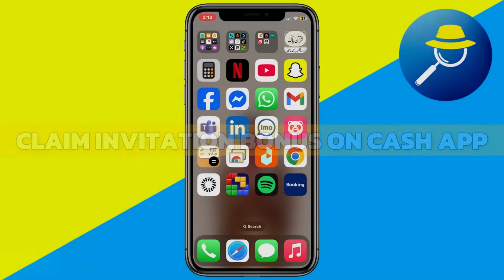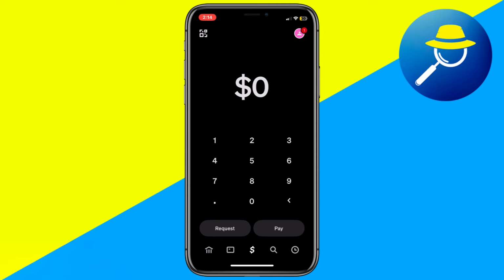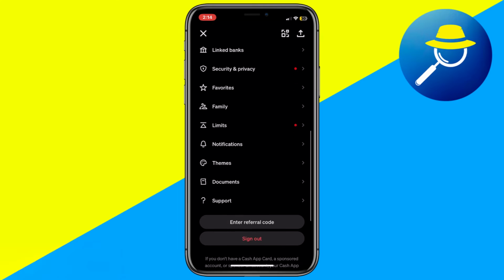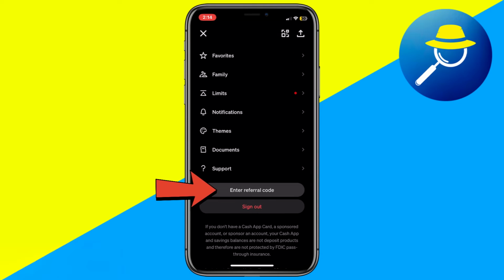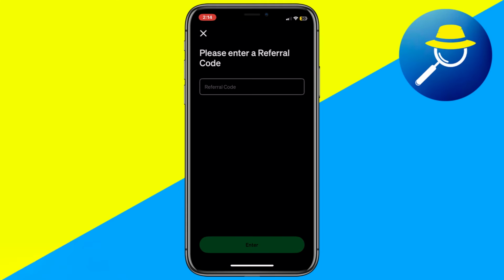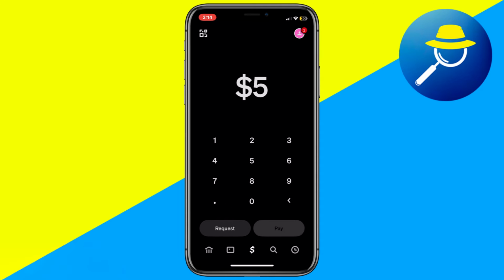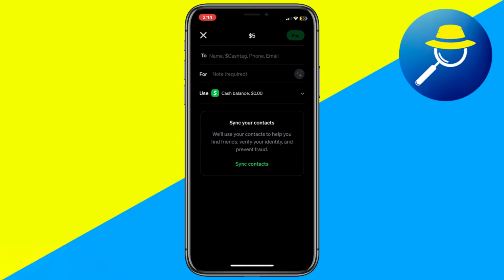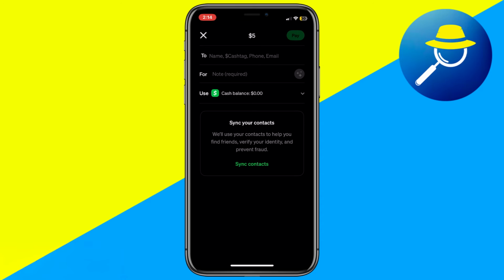How To Claim Invitation Bonus On Cash App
Want to earn free money with Cash App? In this easy step-by-step tutorial, I’ll show you how to claim your invitation bonus—whether you're a new user or referring a friend. This guide walks you through entering your invite code, meeting the requirements, and getting your bonus cash quickly and securely.

🎁 What You’ll Learn:

How to enter an invite code when signing up

Completing the required action(s) to qualify

How to claim and verify your bonus

Referral rules and bonus limits explained